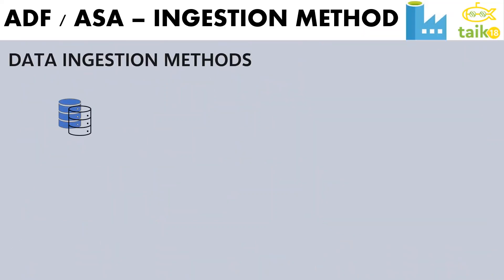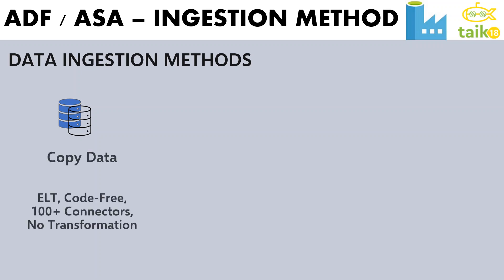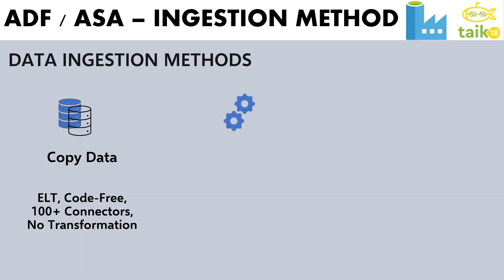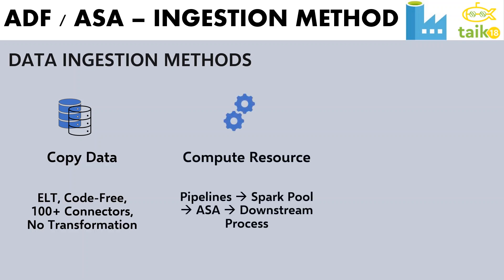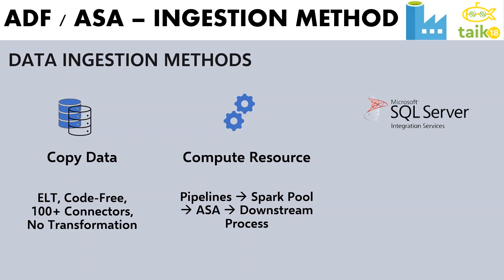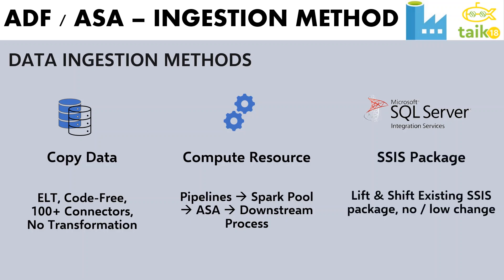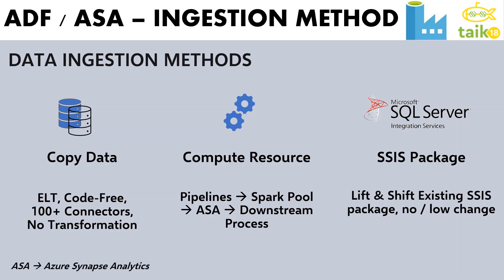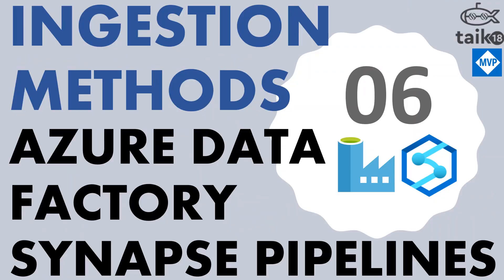Azure Data Factory Data Ingestion Methods by taik18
Learn about different data ingestion methods in Azure Data Factory with taik18. From copy data activity to data flow, this video covers it all! Perfect for anyone working with Azure Data Factory.

source Microsoft

Mohammed Adnan